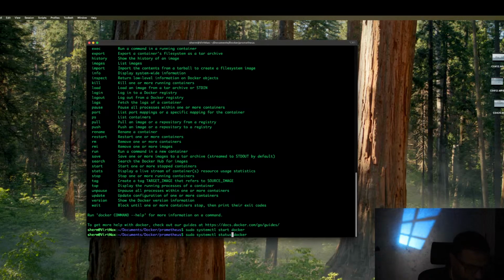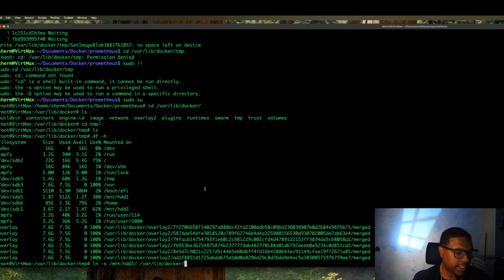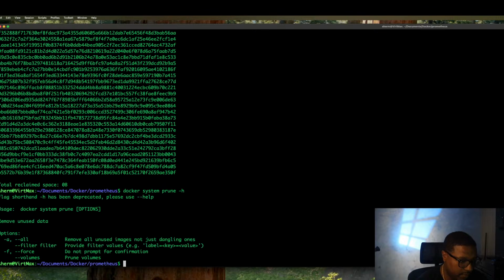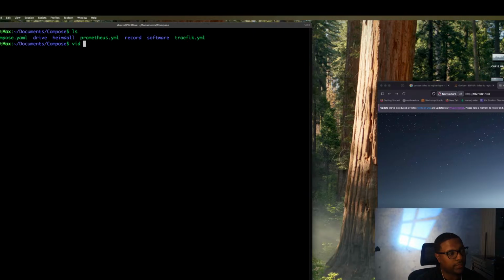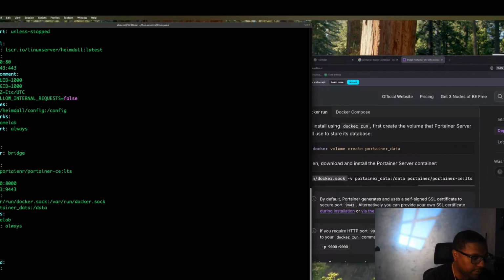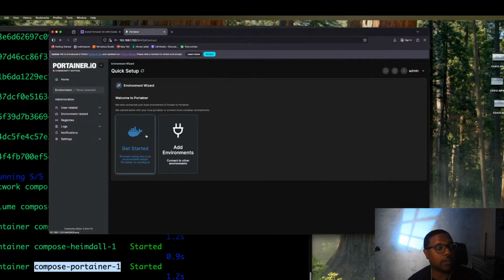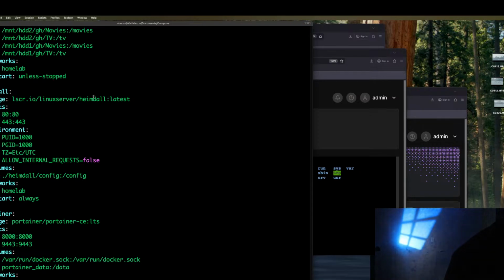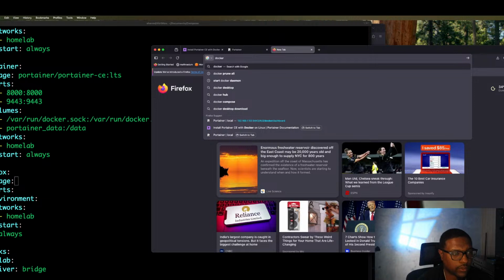Q&A Live - Docker and Linux | terminal work